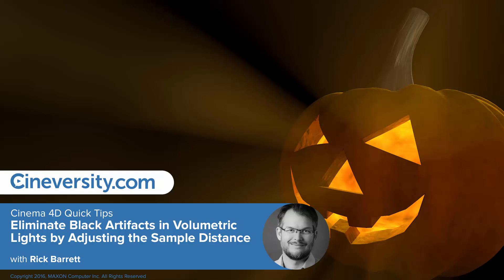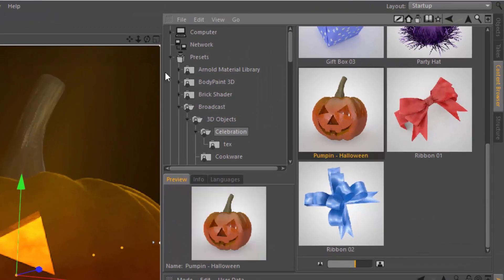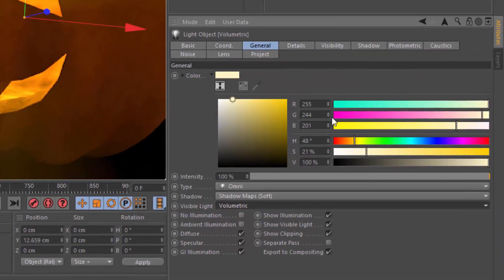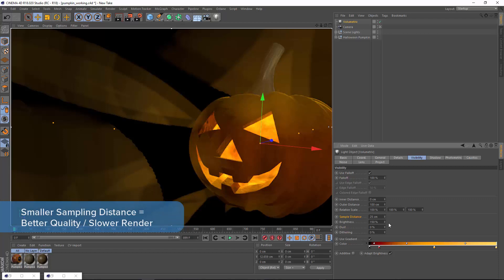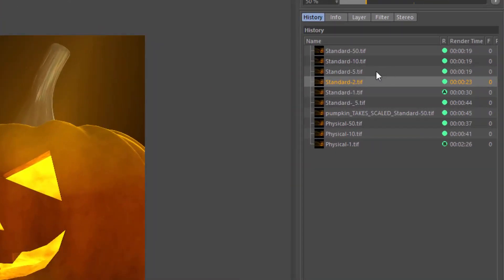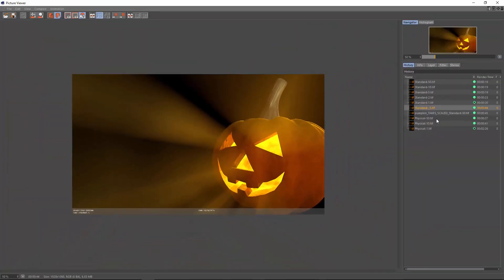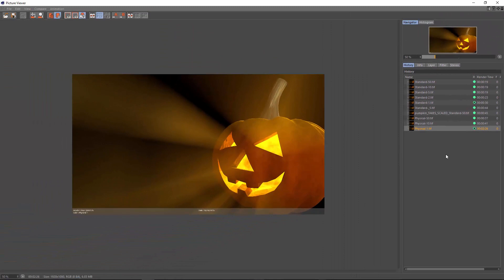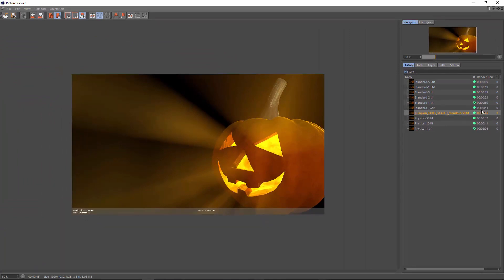Eliminate Black Artifacts in Volumetric Lights by Adjusting the Sample Distance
Sample Distance is the most important Volumetric Light attribute - smaller values increase render times, but are necessary to reduce artifacts. The right value depends on the size of your objects and lights. In this special Halloween Quicktip, you'll learn how to create volumetric light rays shining from a Jack-o-Lantern. You'll see the effect of sample distance on quality and render times using both the Standard and Physical Render engines. Enjoy this tricky C4D treat, and have a safe and happy Halloween!